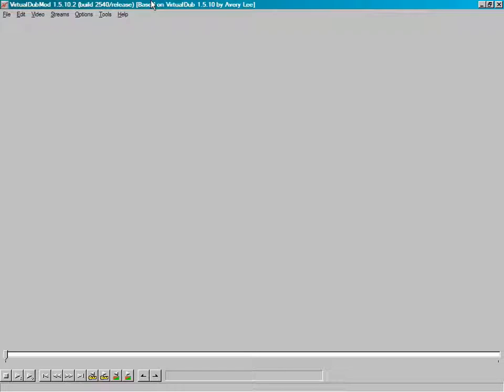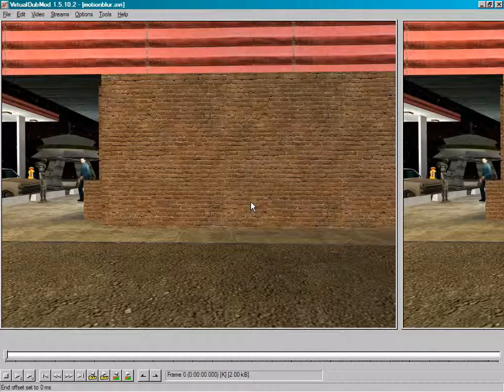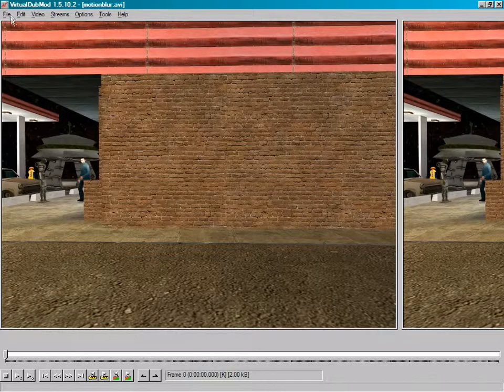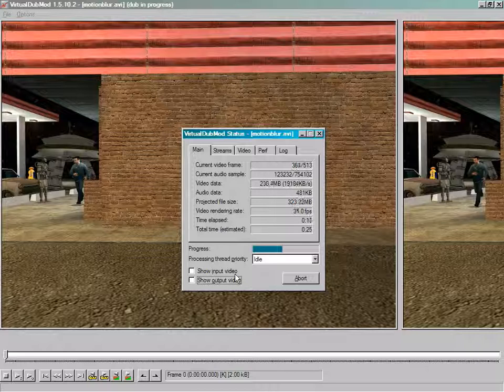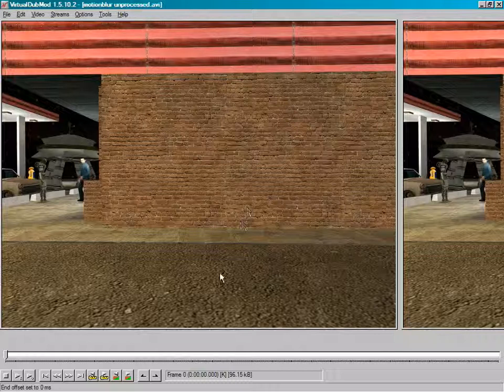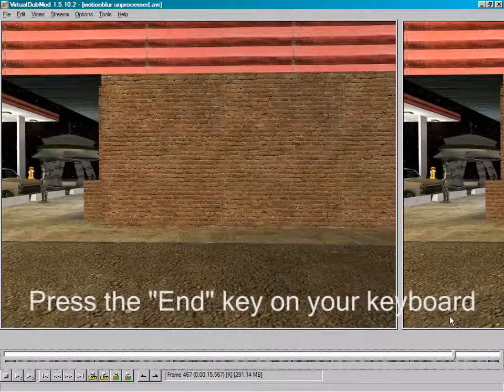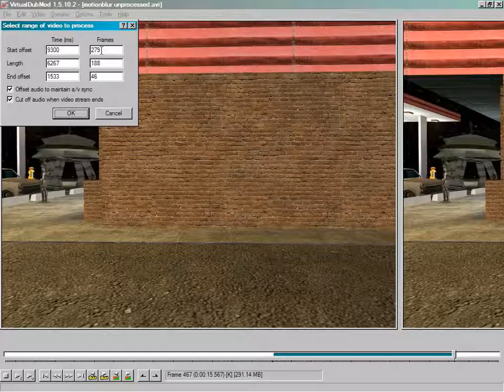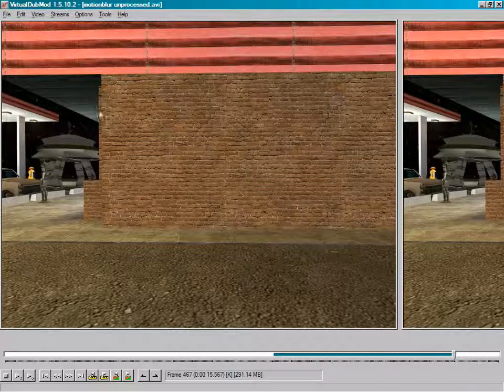081 - Virtual Dub Editing - Source Machinima Cinematography